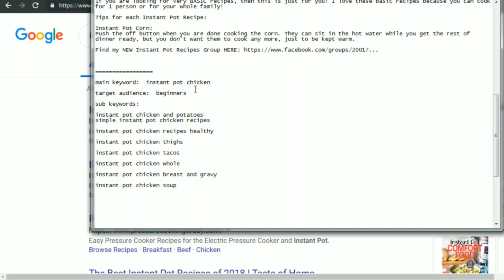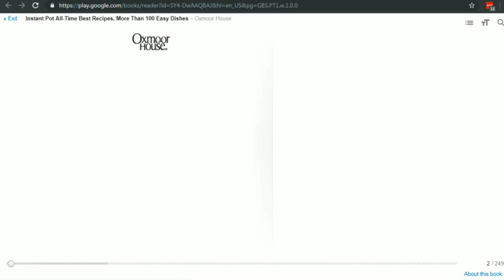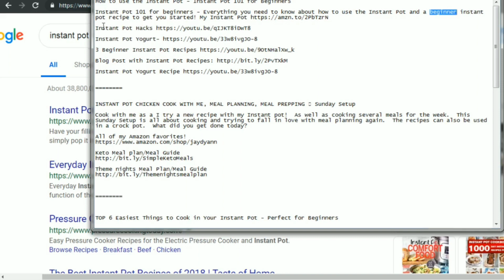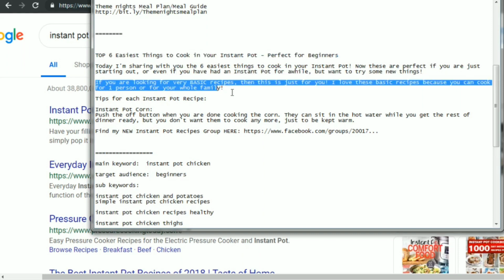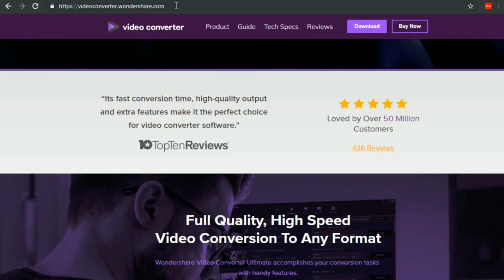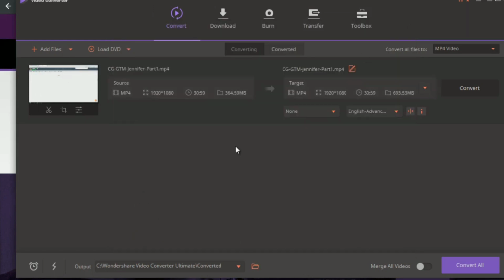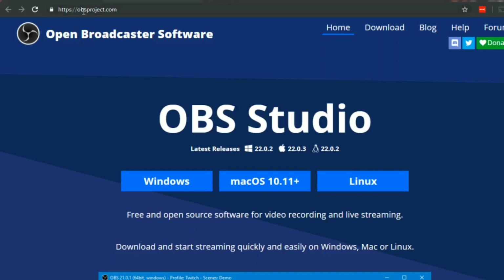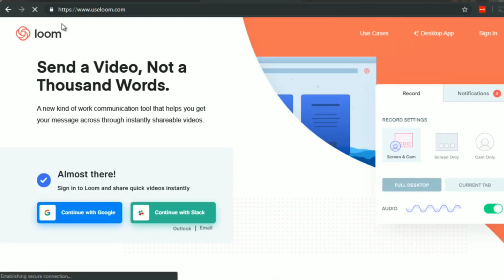YouTube SEO Part - III How to Rank in YouTube Search @YouTube